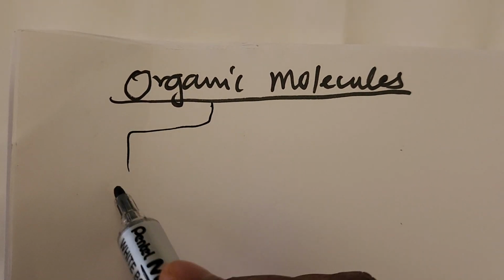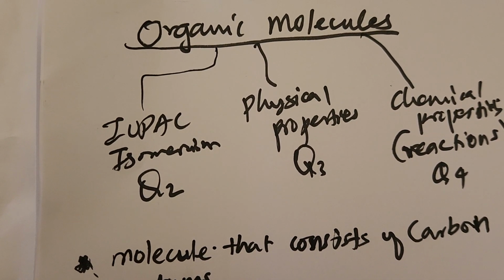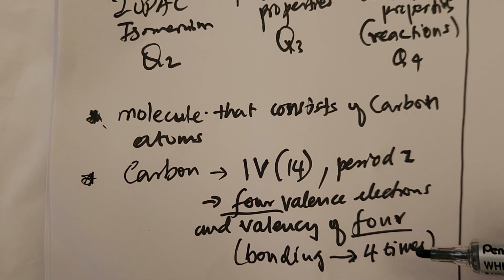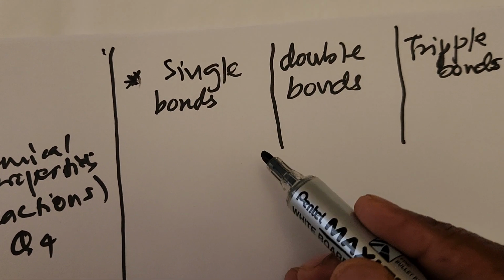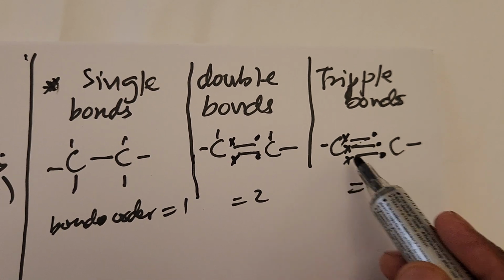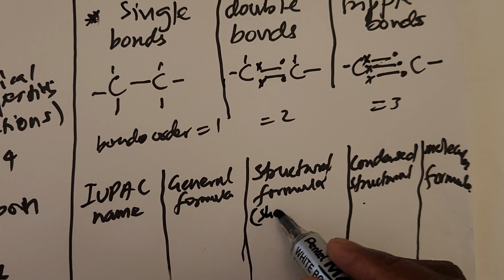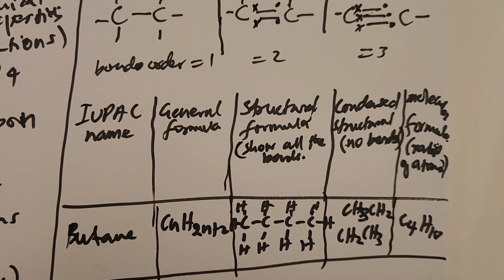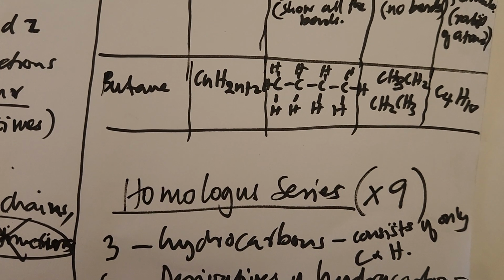Organic Molecules CAPS Aligned Presentation Part 1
Organic Molecules CAPS Aligned Presentation suitable for grade 12 learners and teachers in Physical Sciences.